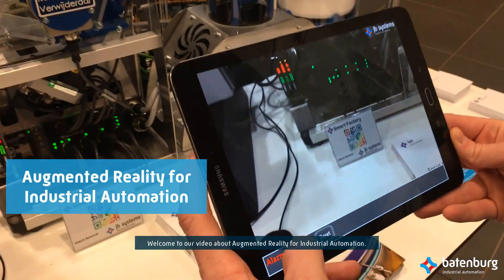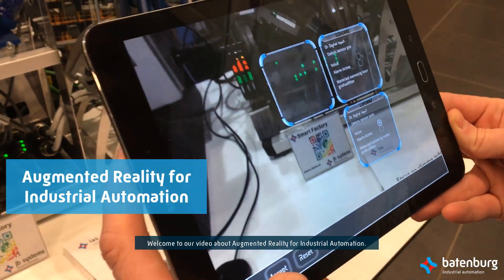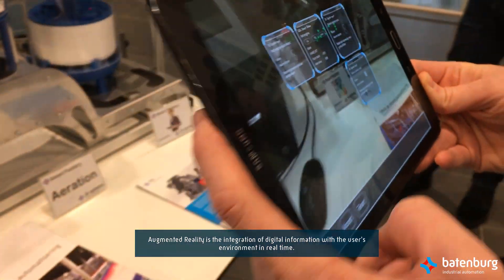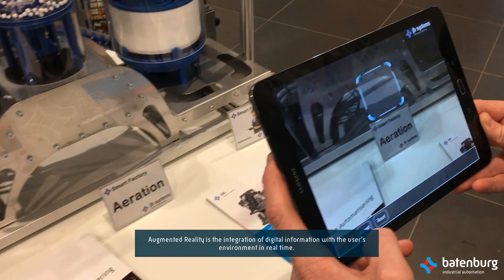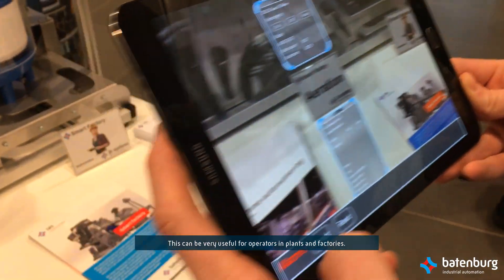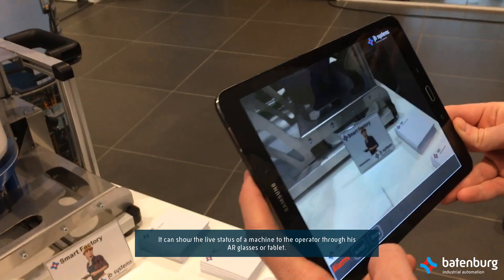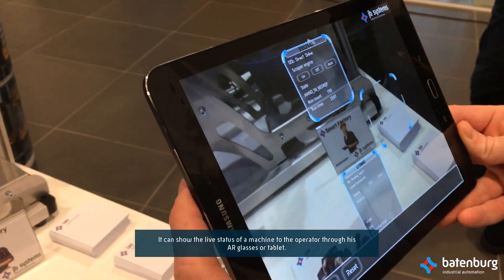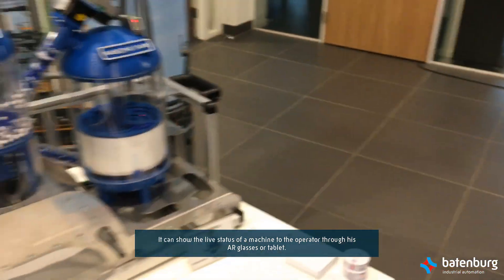Augmented Reality solutions for Industrial Automation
Augmented Reality is the integration of digital information with the user's environment in real time. This can be very useful for operators in plants and factories. It can show the live status of a machine to the operator through his AR glasses or tablet.

In our Augmented Reality application the position of the tablet is determined by images, a text label or a QR code. The application will show live data from the unit when the camera of the tablet scans the corresponding card.

It is also possible to control your factory with Augmented Reality. In this example we start and stop a fan after clicking one of the corresponding buttons.

We see endless possibilities with the implementation of Augmented Reality in factories. The future is now!